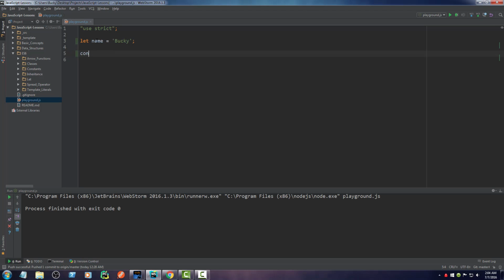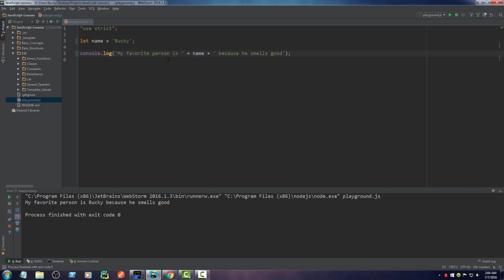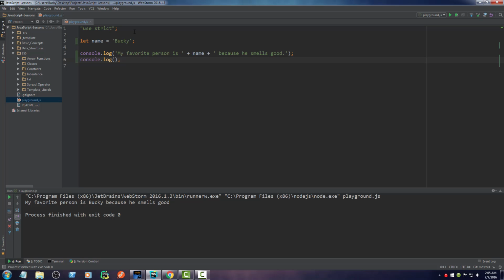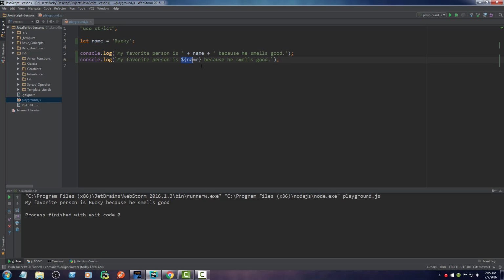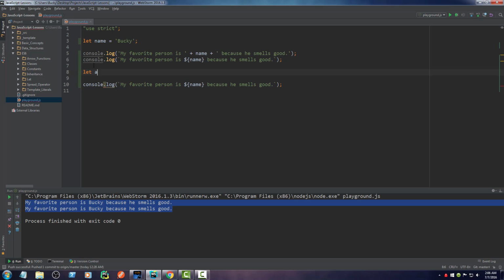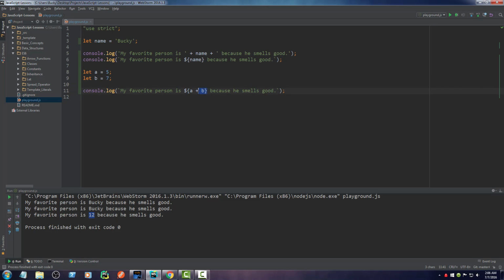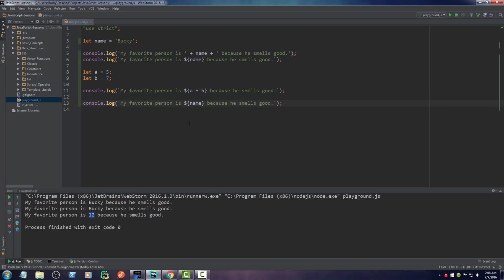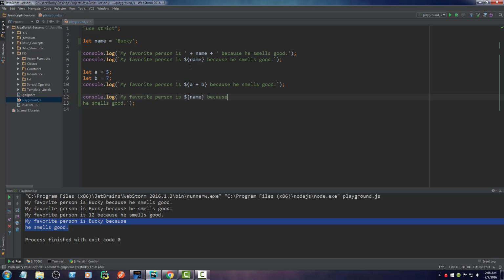ECMAScript 6 / ES6 New Features - Tutorial 3 - Template Literals